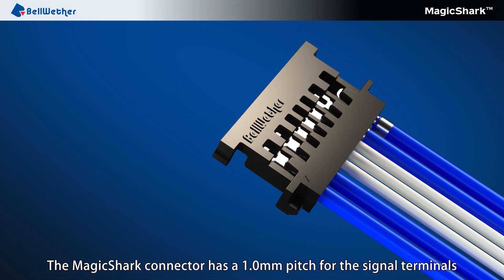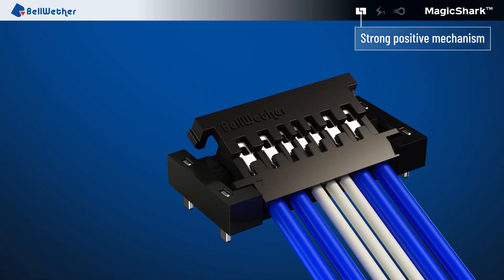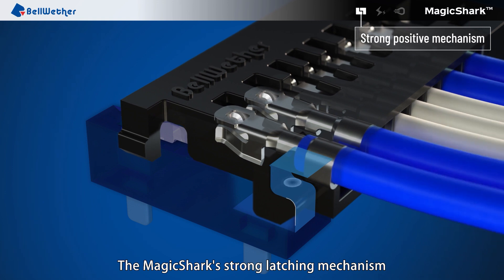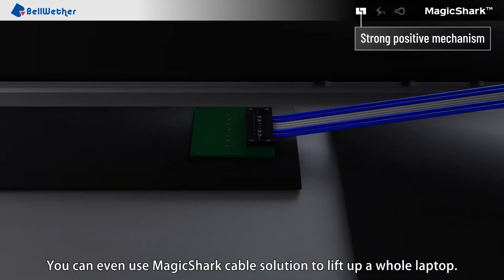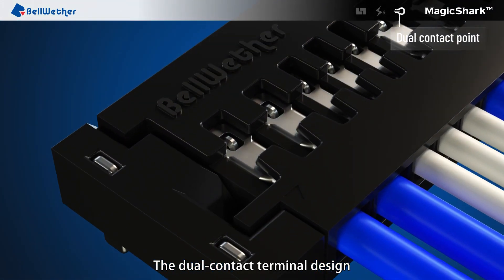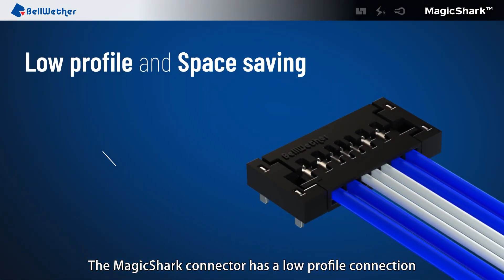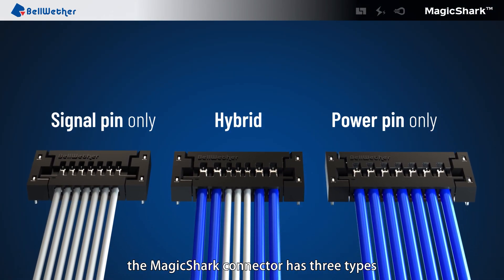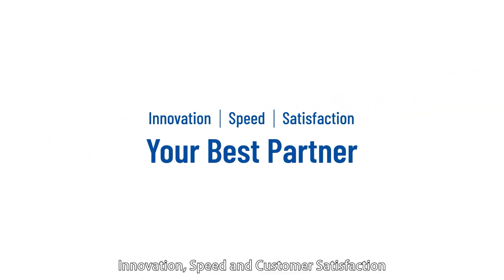Bellwether_ Power & Signal_Connector_MagicShark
The MagicShark is a wire to board connector that has 1.0mm pitch for the signal terminals and 1.5mm pitch for the power terminals.
There are three key features for the MagicShark connector and it can pass up to 4.8A on a single power pin.
In order to satisfy different requests, the MagicShark connector has three types; power only, signal only, and hybrid type.
Bellwether's MagicShark connector provides a great solution for customers.